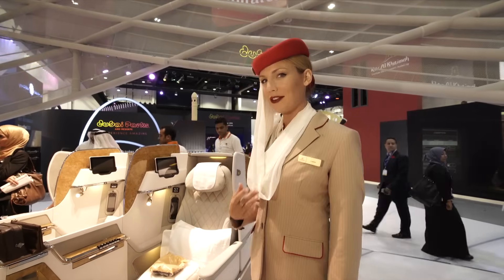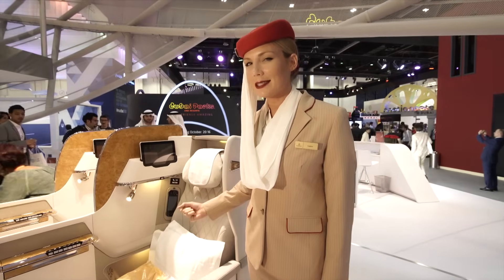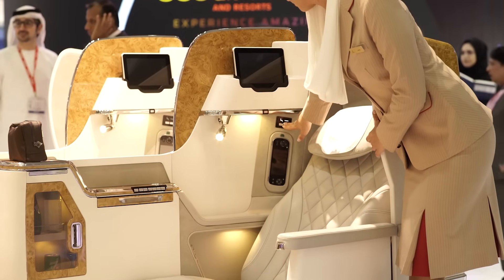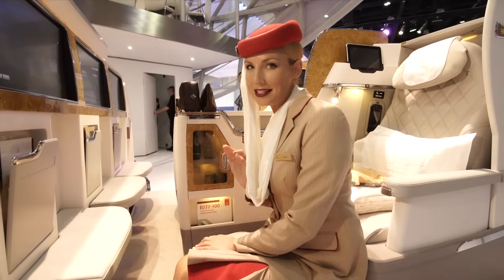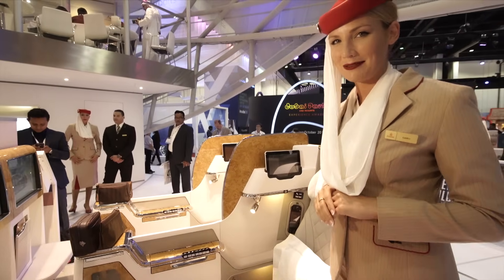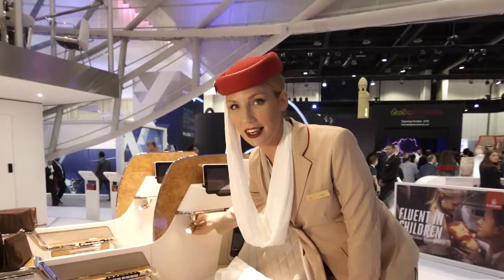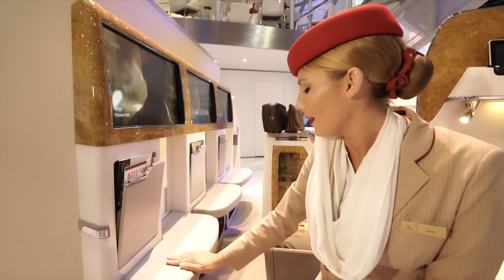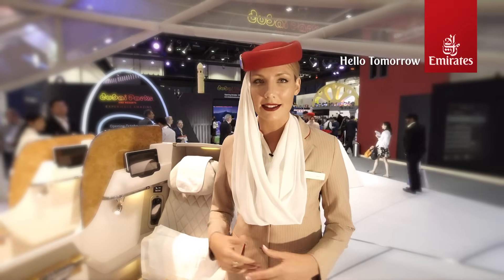Business Class Seat Preview | Boeing 777 | Emirates Airline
Emirates’ latest generation Boeing 777 Business Class seat takes comfort to a new level. The design and shape of Emirates’ new Business Class seat is inspired by the interior of a modern sports car, with prominent diamond stitch patterns embossed in light grey leather.  The seat includes an ergonomically designed headrest, a new seat pitch of 72 inches which can be moved to a fully flat sleeping position, a mini-bar, and one of the industry’s largest personal TV screens at 23 inches with the ability to stream personal mobile content, amongst other industry-leading features.
The new seat will make its debut on Emirates’ new Boeing 777-300ER aircraft deliveries starting November 2016.